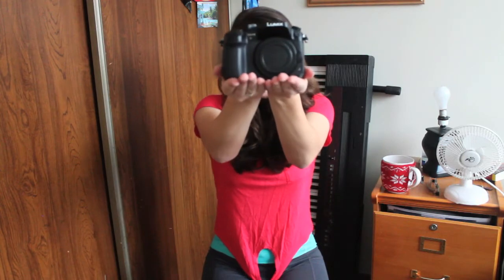New Panasonic GH4/Snow Day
Since it was a snow day today, I thought I would make a little vlog!